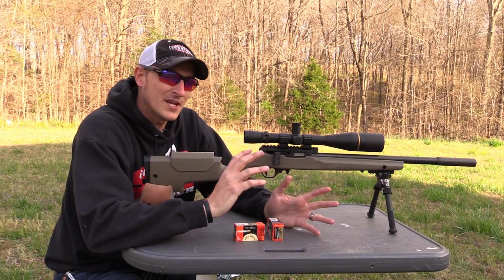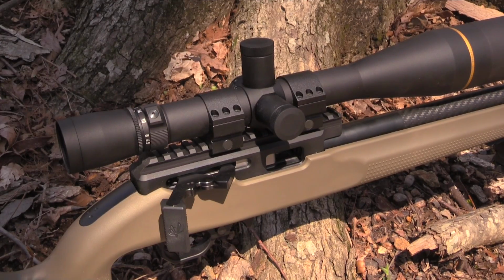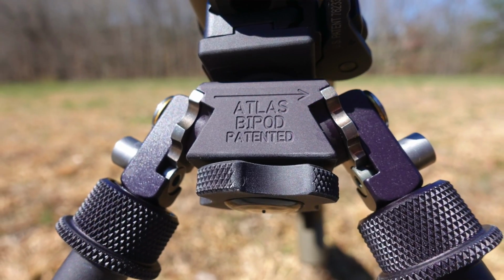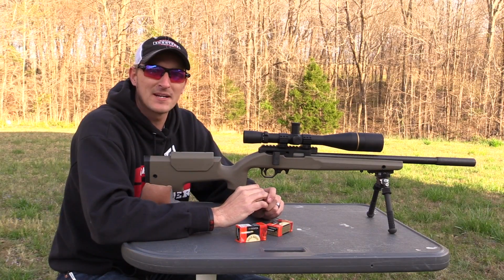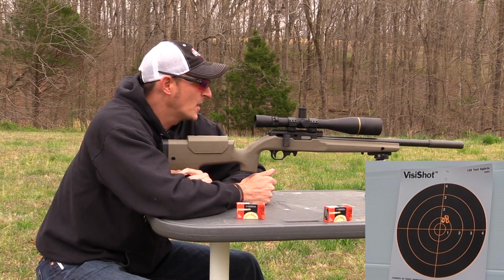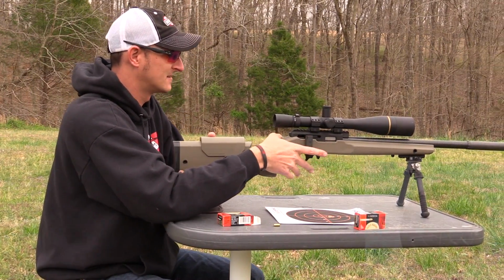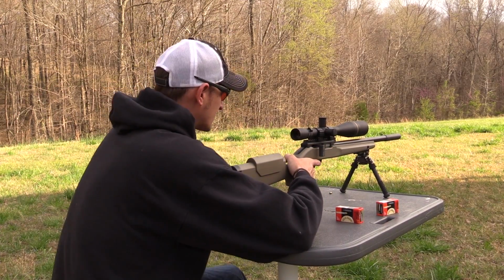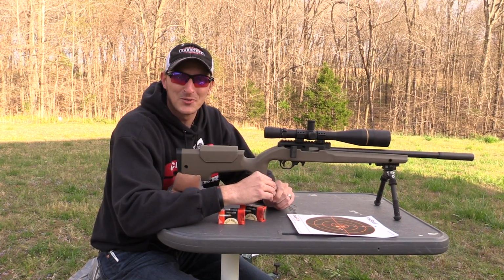VOLQUARTSEN SUMMIT 22LR REVIEW